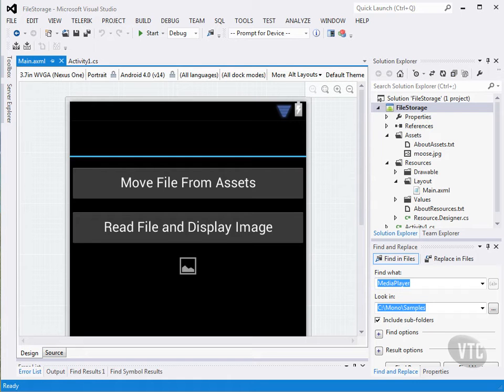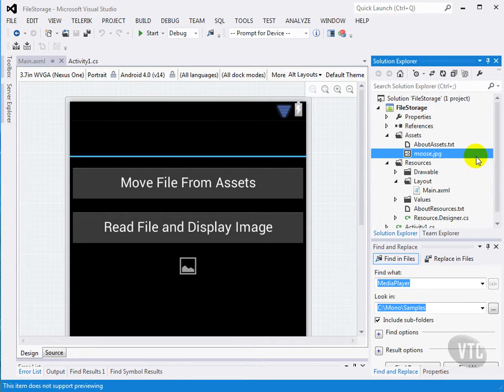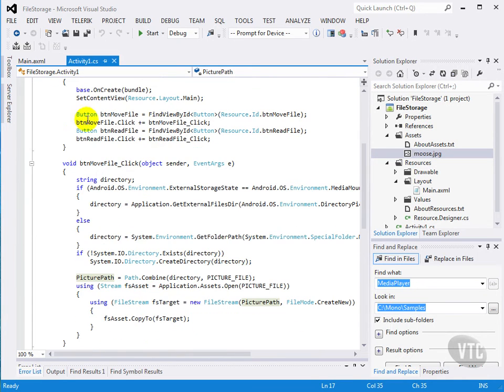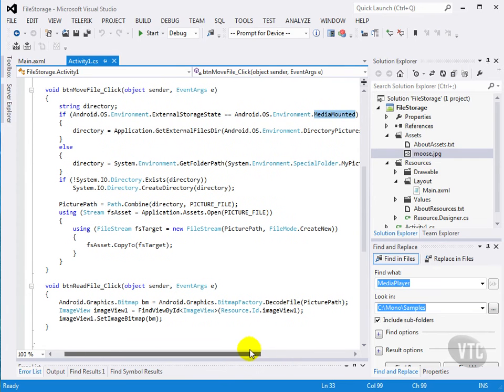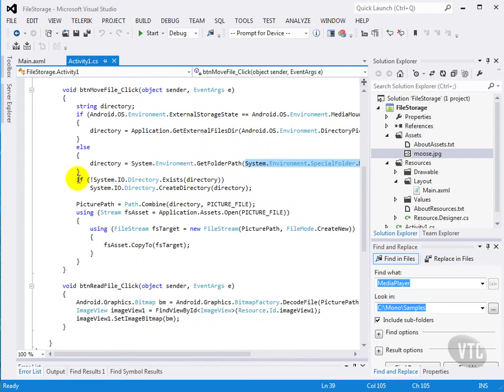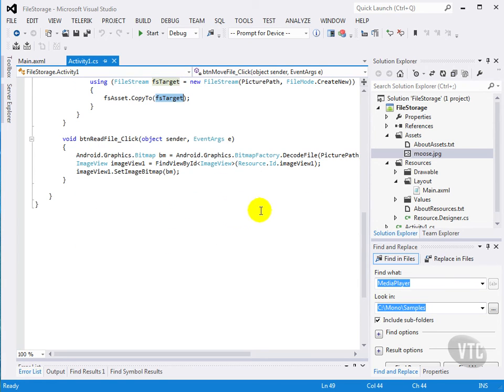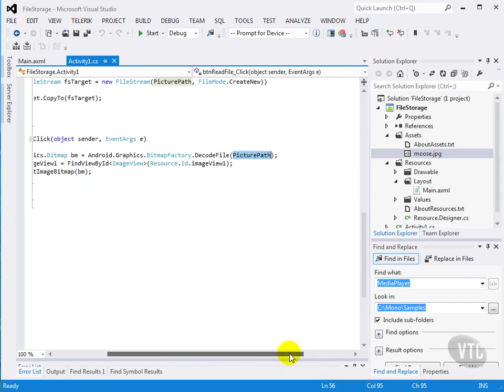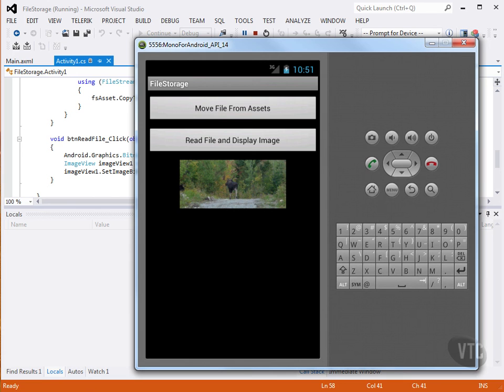44 File Storage